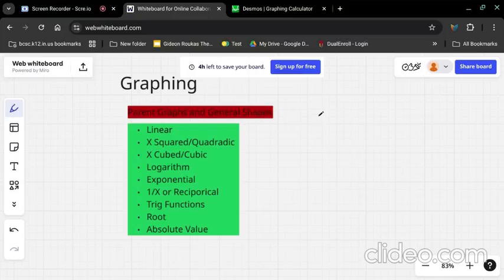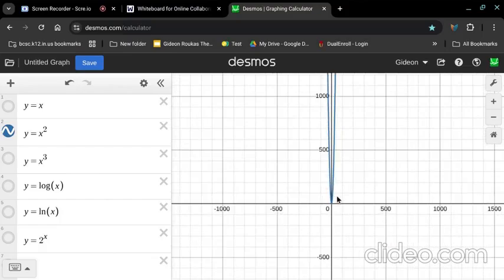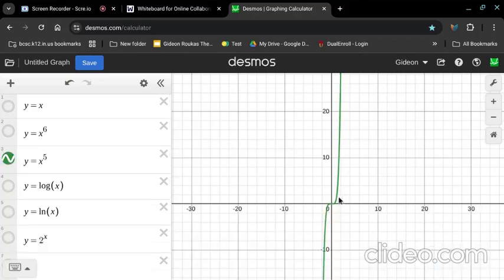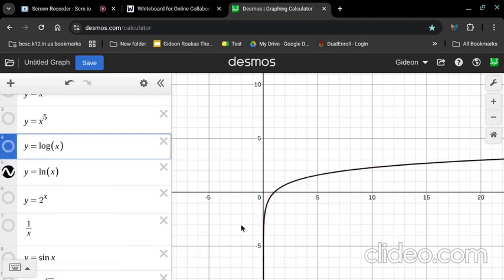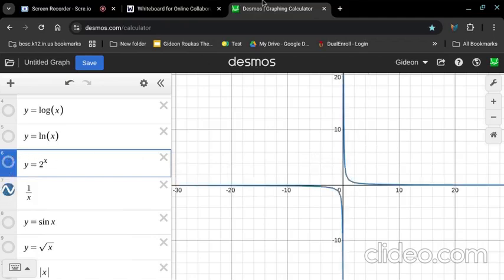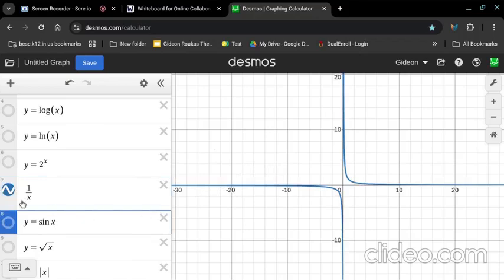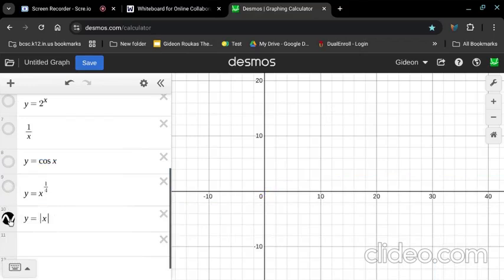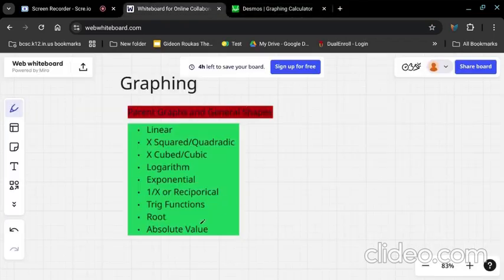Graphing-Parent Function and Overall Behaviors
Introduction to how "parent" graphs work and can be used to estimate overall end term behaviors, as well as the shape and direction of said graphs